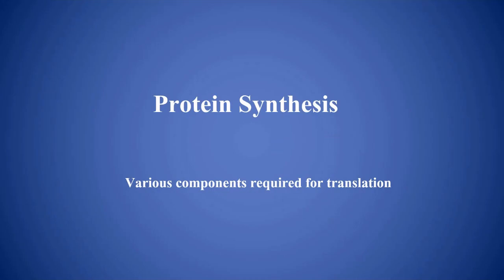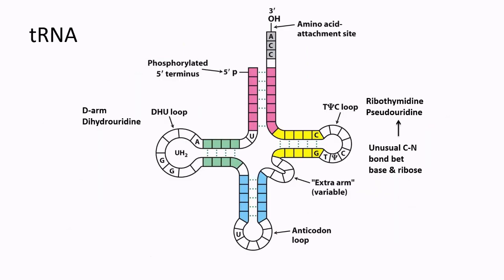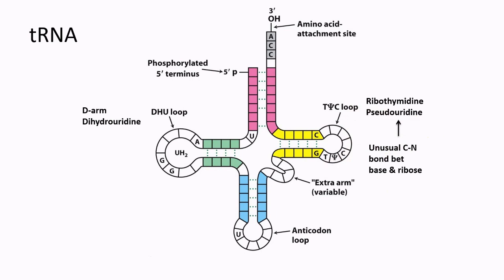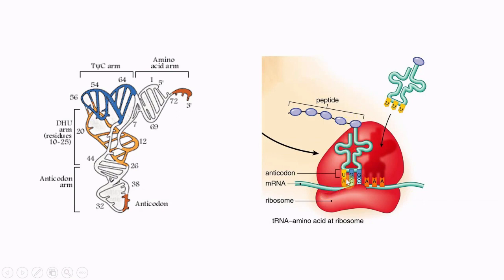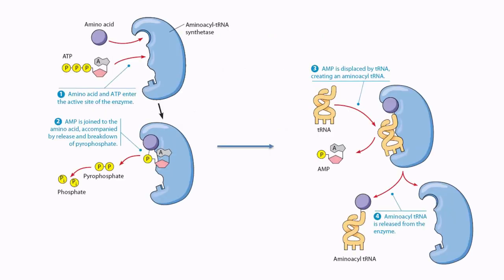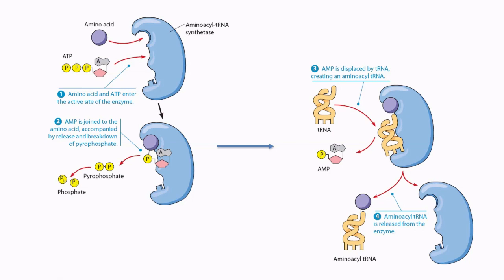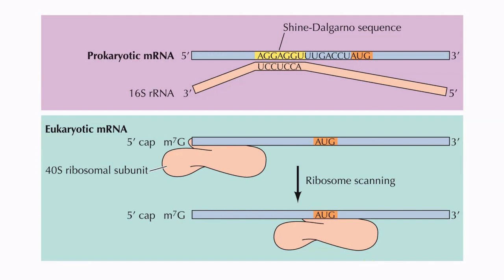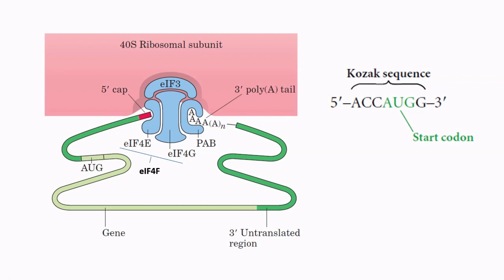Protein synthesis (Part 1) | various component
In this video, various component of protein sythesis are discussed. These are rRNA, tRNA and mRNA. Role of Aminoacyl tRNA synthetase, Shine-Dalgrano sequence and Kozak sequence is also mentioned.

Happy Learning,

Harish